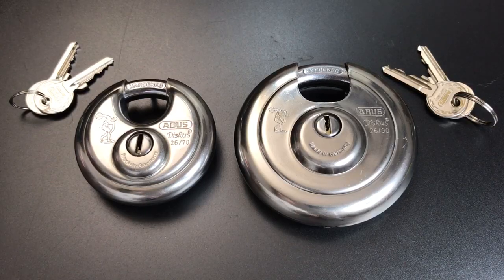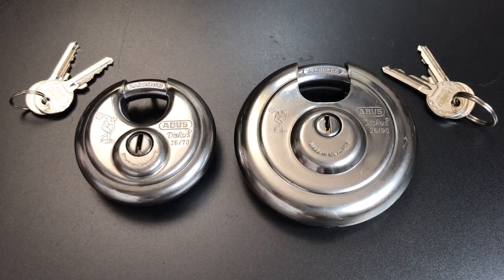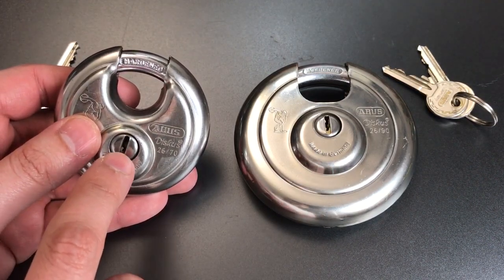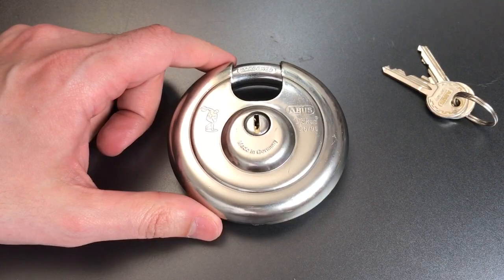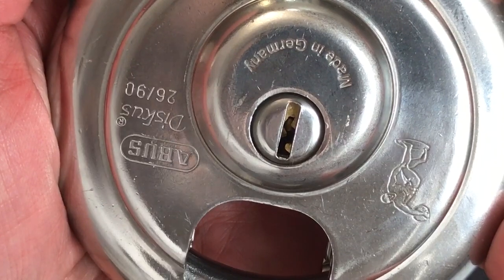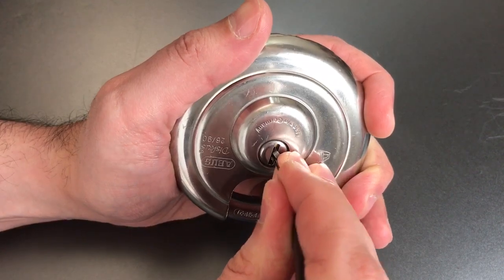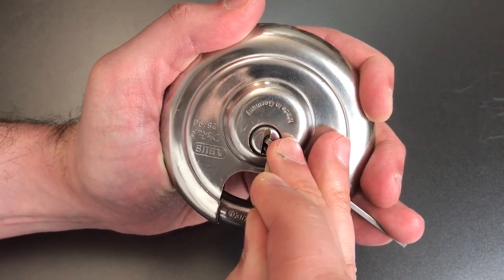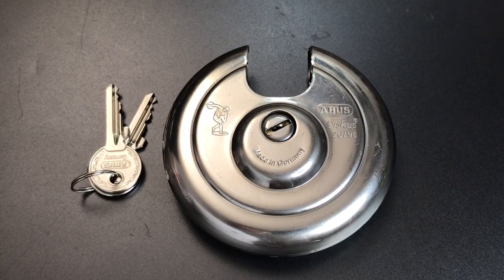[447] HUGE Abus 26/90 Diskus Padlock Picked